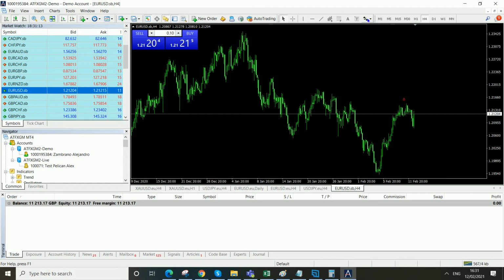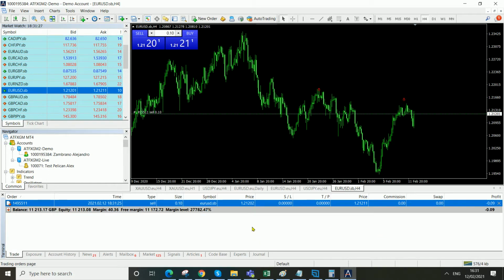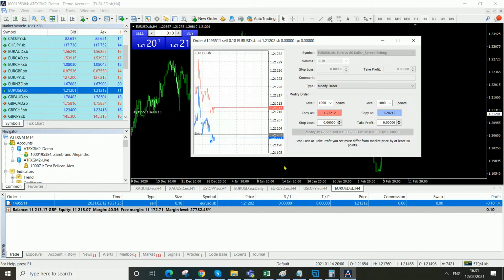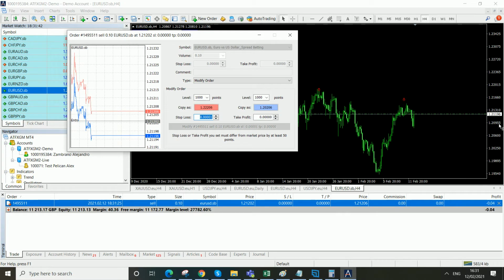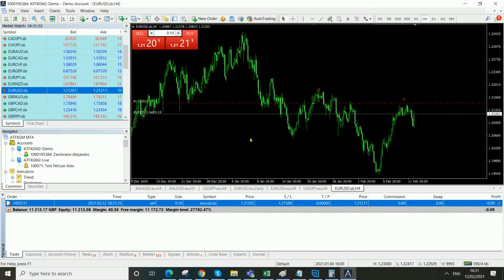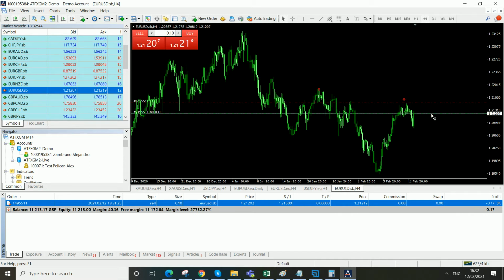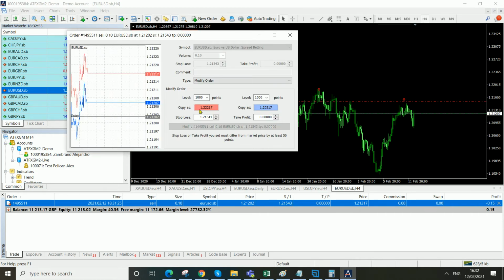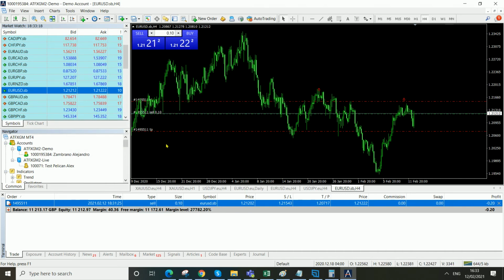ATFX | How to Use Stop Loss in MetaTrader 4 (MT4)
Stop-loss orders are a critical tool for all successful traders. Learn today how you could use them to optimize your trading @ATFX-Global